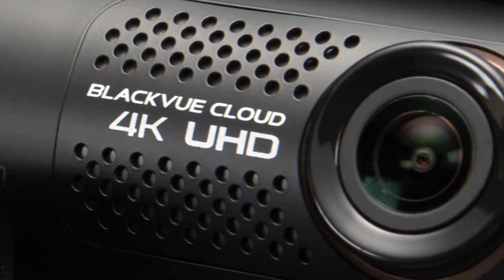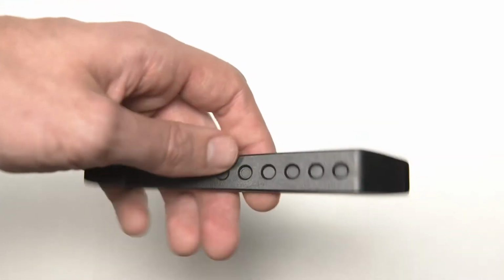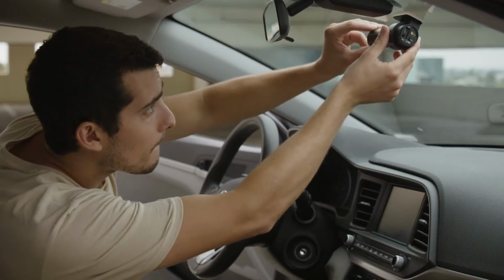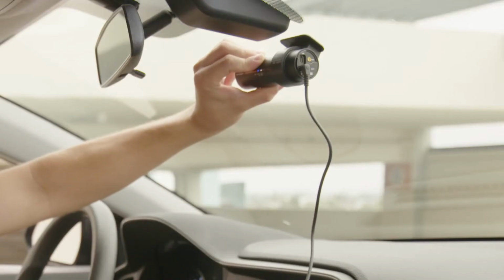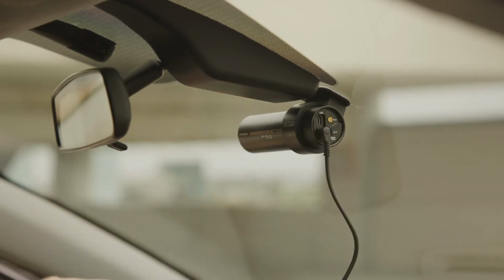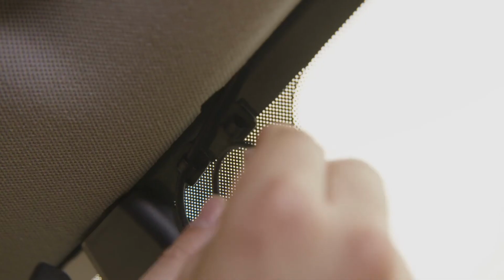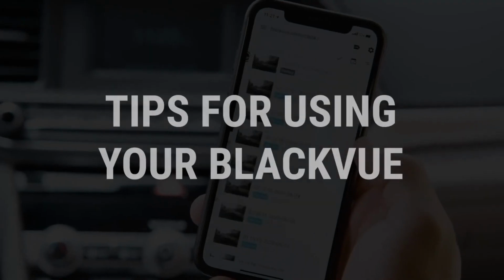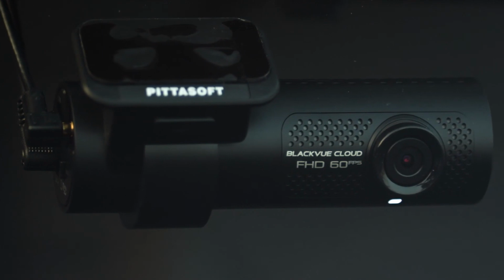Blackvue cloud 4k Ultra HD X series installation tutorial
Check out this 👇 on Amazon